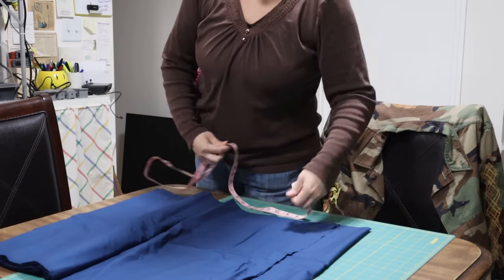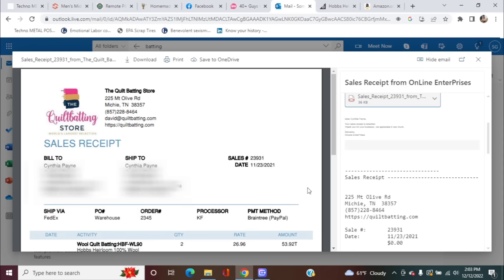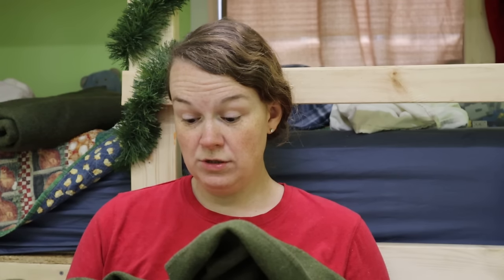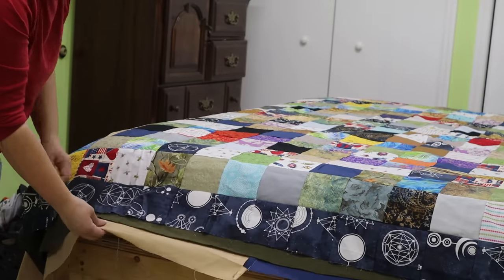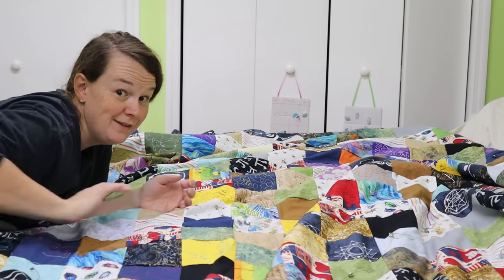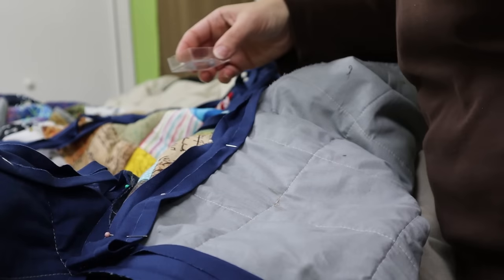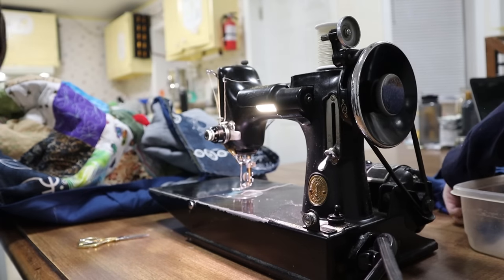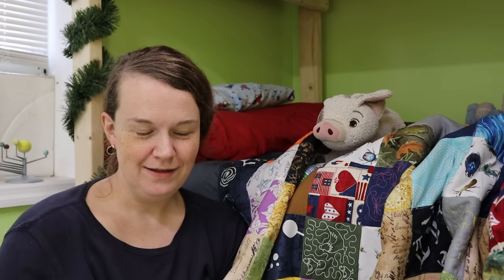Finishing a Patchwork Quilt from Scraps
How long does it take to make a quilt? Part two of making a queen patchwork quilt from scraps: making single-fold bias tape, quilting on a vintage Singer machine, binding the quilt, and the breakdown of how much time all that takes.